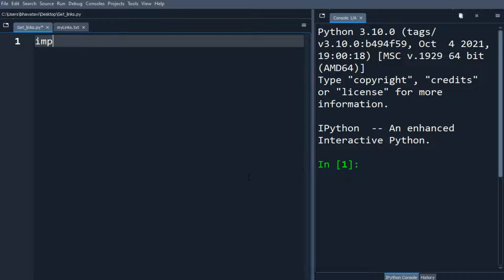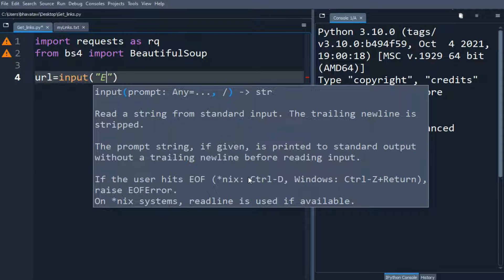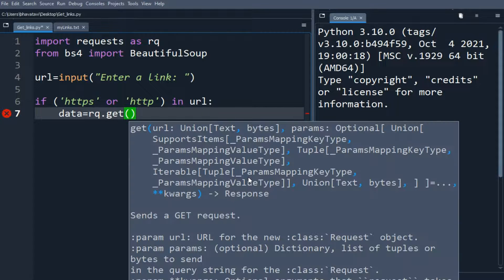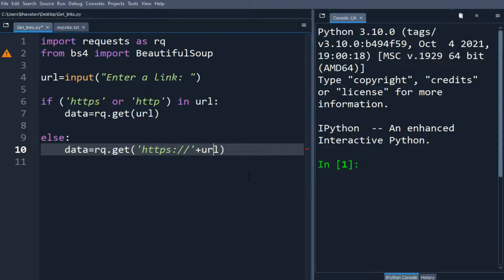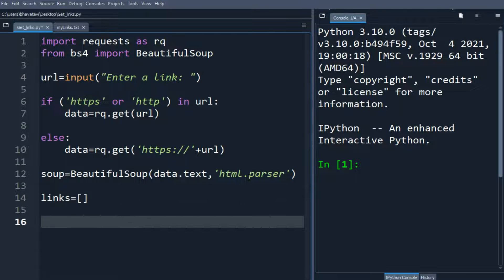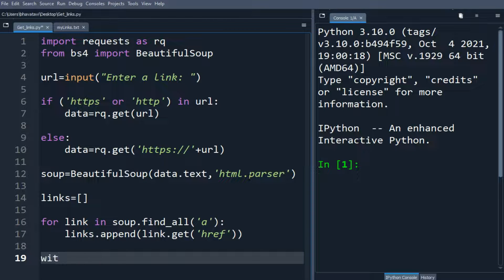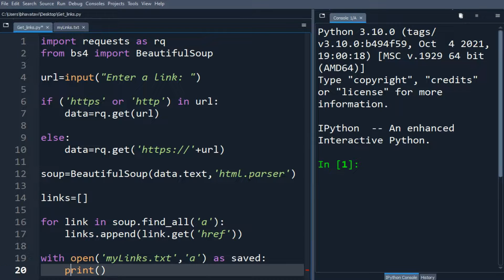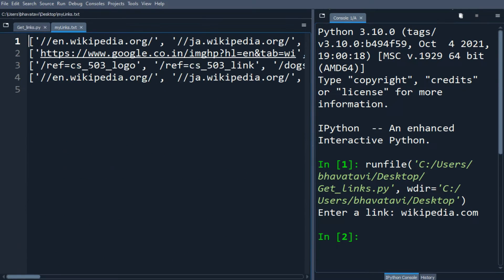239. How to Retrieve all Links from a Given Webpage and Save them as a txt File in Python with Code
Code:
import requests as rq

url=input("Enter a link: ")

if ('https' or 'http') in url:
    data=rq.get(url)

soup=BeautifulSoup(data.text,'html.parser')

links=[]

for link in soup.find_all('a'):
    links.append(link.get('href'))

with open('myLinks.txt','w') as saved:
    print(links[:10],file=saved)